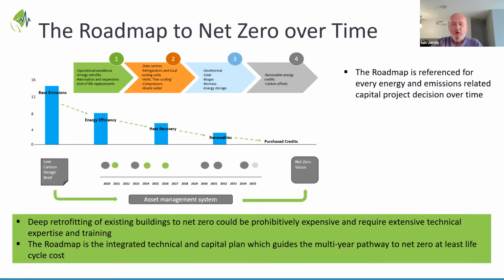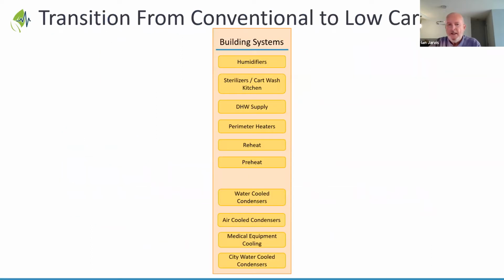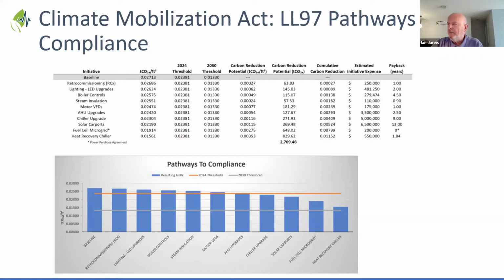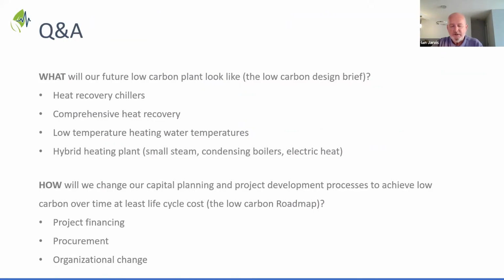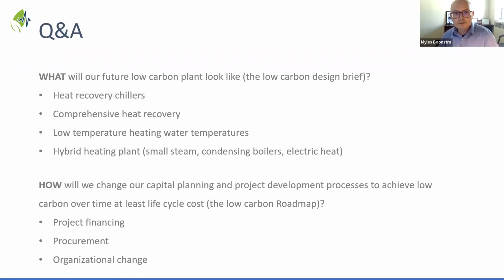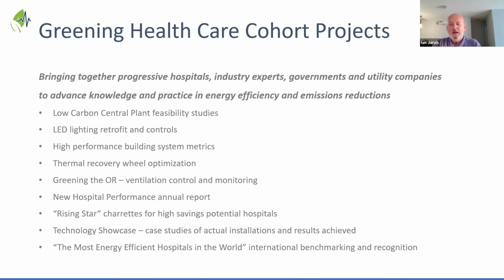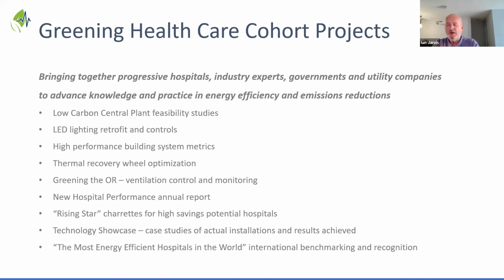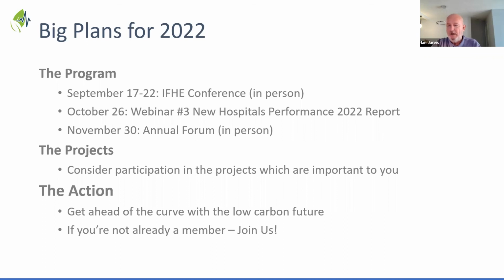Your Transition to Low Carbon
Presented by Climate Challenge Network at June 1st 2022 Greening Health Care Webinar: Next Steps Towards Low-carbon Central Plants